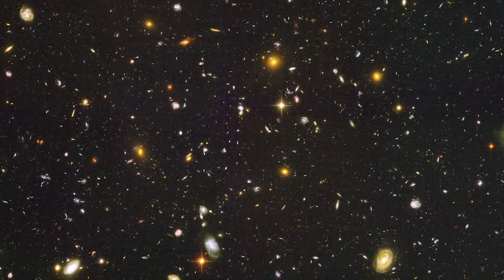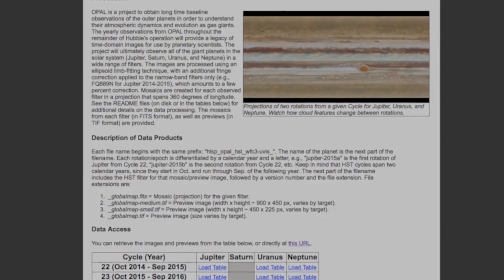A Huge Dark Storm on Neptune Slowly Dies | Video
- for the first time, NASA's Hubble Space Telescope has captured time-lapse images of a large, dark storm on Neptune shrinking out of existence.

A recent Hubble program called Outer Planets Atmosphere Legacy, or OPAL, provides yearly global maps of our gas giant planets, allowing planetary scientists to view changes in formations such as Neptune's dark storms.

Credit: NASA GSFC, Katrina Jackson